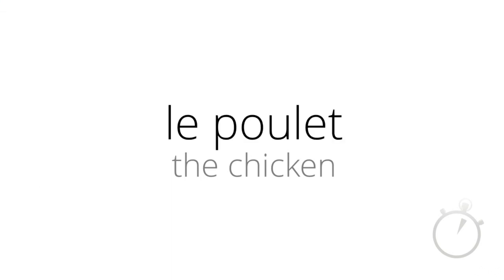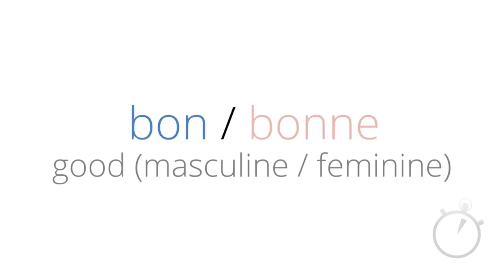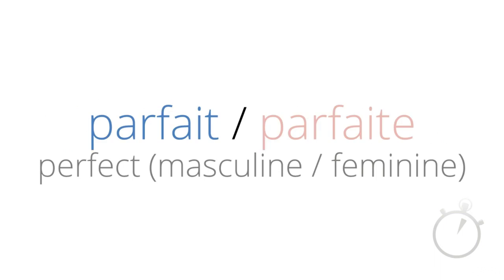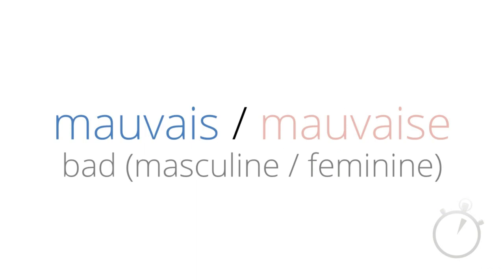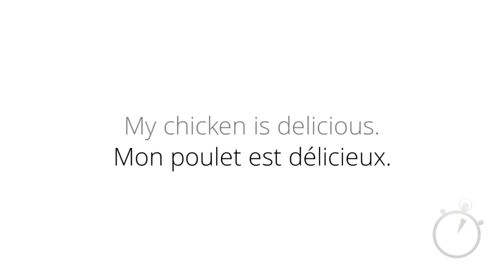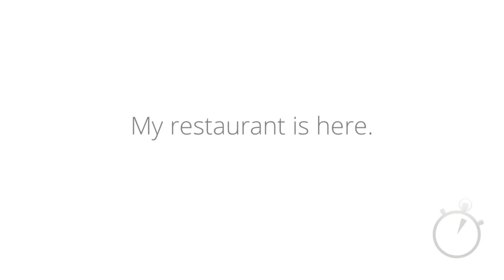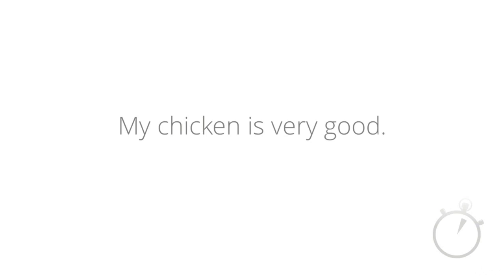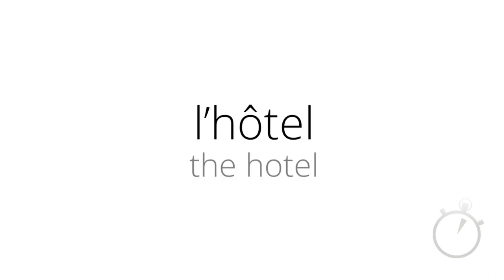Learn French Course 1 - Chapter 6a | Learn French everyday just spare 3 minutes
This is the course that follows from Basic to Advance pattern which helps you learn French for English speakers. This course breaks the French language into smaller pieces, examines them one by one, and then teaches you how to reassemble them all. Beginners is an 8-part French language training package in 3 minutes.

Learn French everyday just spare 3 minutes learn french in 30 days
learning french for beginners
french lessons for beginners
french lessons
french for beginners
best way to learn french
french language course
rosetta stone french
french language learning
learn to speak french
fluent in french
french language lessons
study french
i want to learn french
french basics for beginners
easiest way to learn french
rocket french
fluentu french